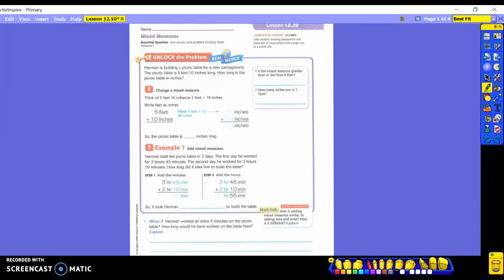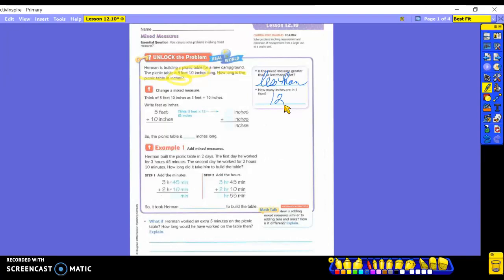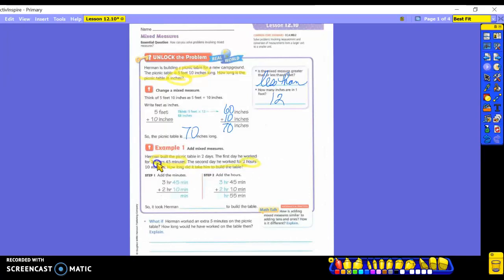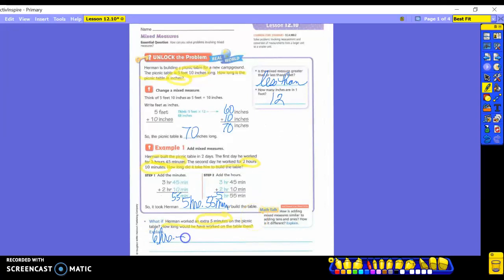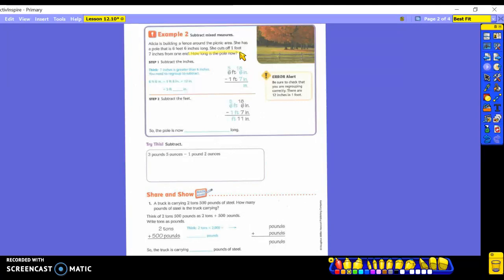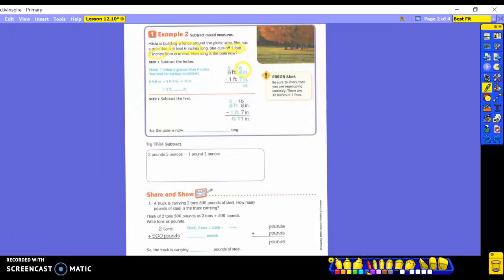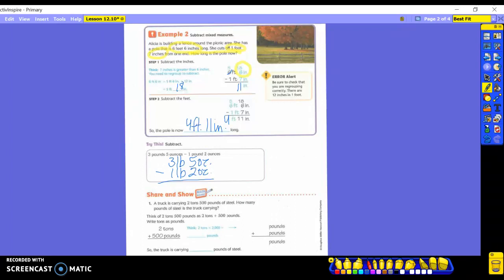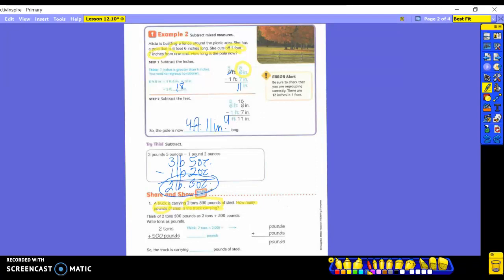4th Grade Math Lesson 12.10